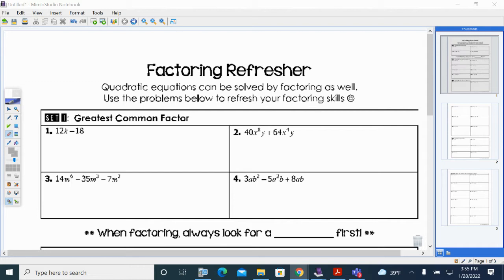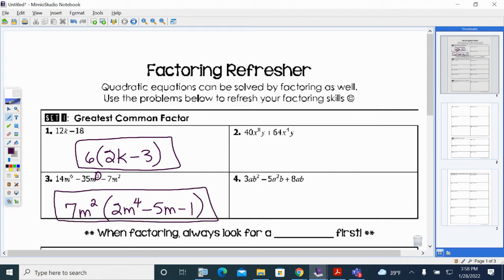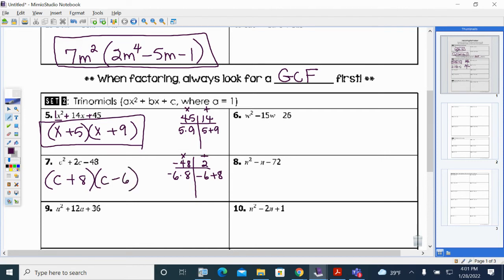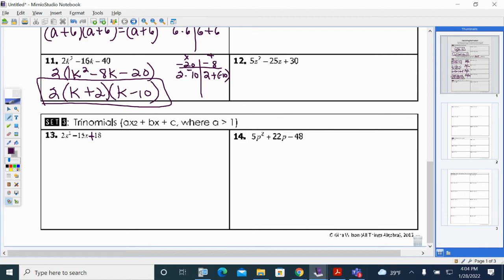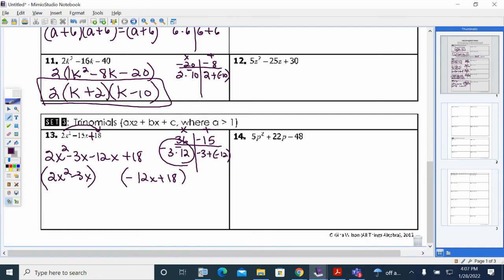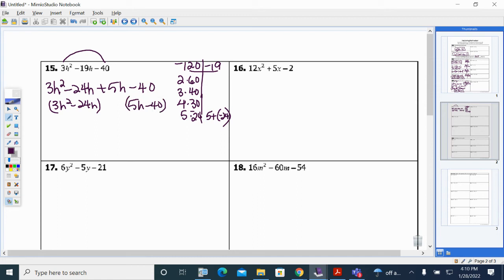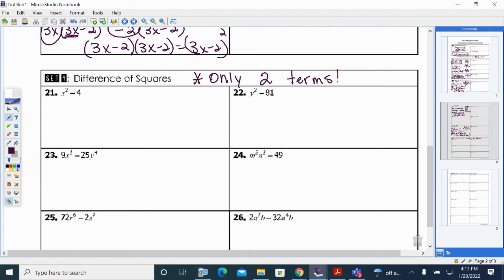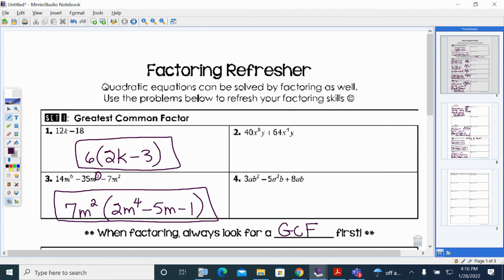HON_FACTORING REFRESHER